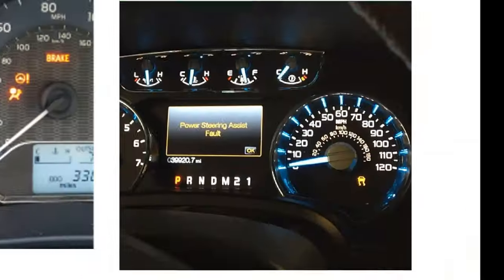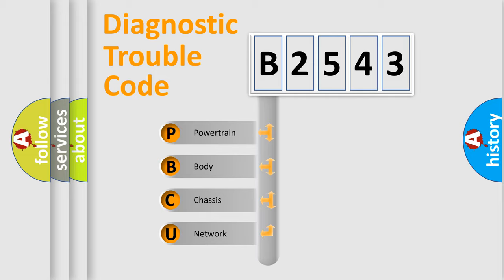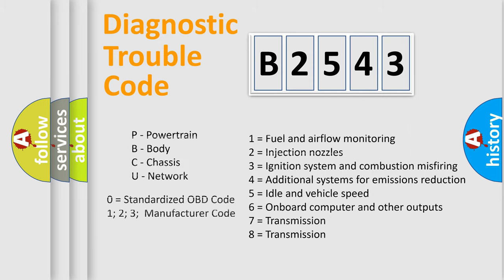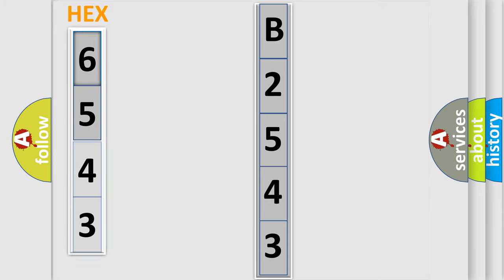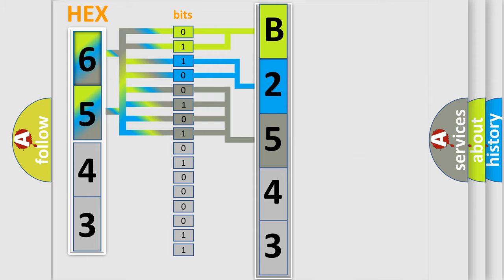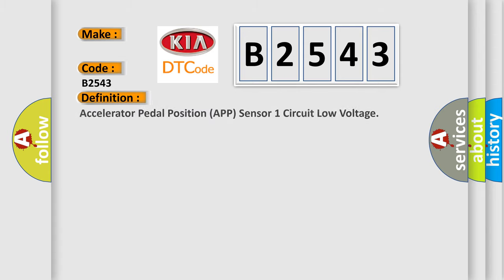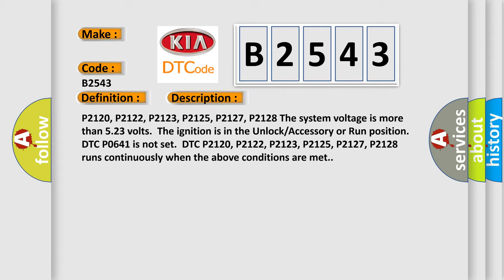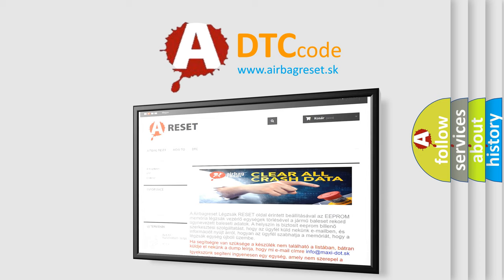DTC KIA B2543 Short Explanation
Contents:
0:21 Basic DTC analysis according to OBD2 protocol standard.
1:48 Insight into programming
2:58 A diagnostically understandable description of the Diagnostic Trouble Code
3:05 Basic error definition

Make
Code
B2543
Definition
Accelerator Pedal Position APP Sensor 1 Circuit Low Voltage
Description
P2120, P2122, P2123, P2125, P2127, P2128 The system voltage is more than 523 volts  The ignition is in the Unlock or Accessory or Run position  DTC P0641 is not set  DTC P2120, P2122, P2123, P2125, P2127, P2128 runs continuously when the above conditions are met
Cause
The ECM detects that the APP sensor 1 voltage is less than 032 volt for more than 04 second